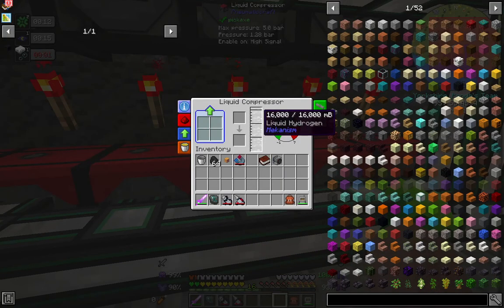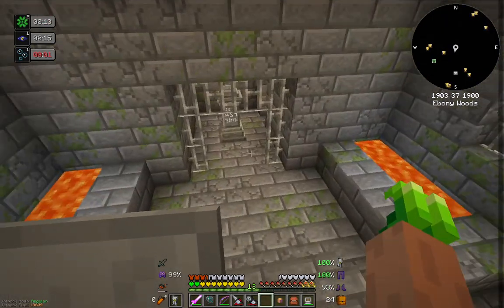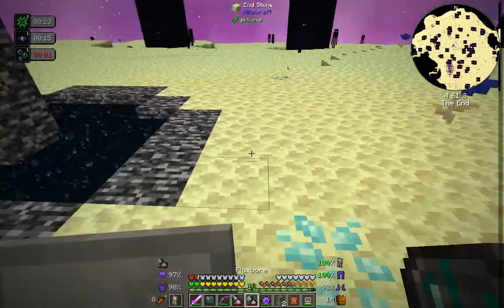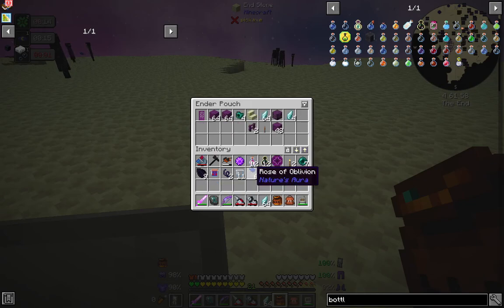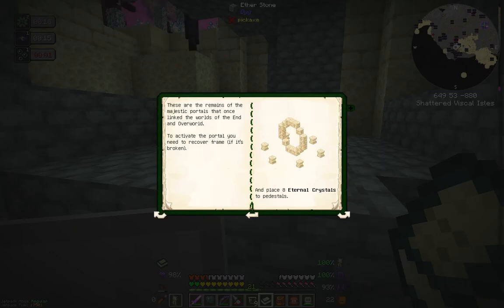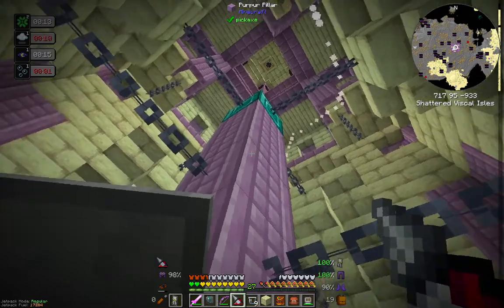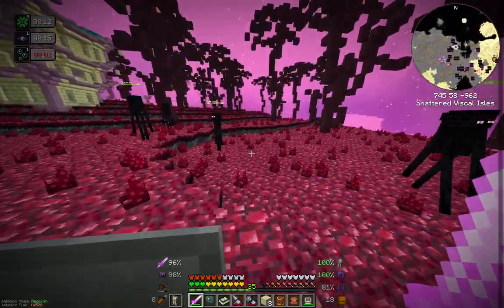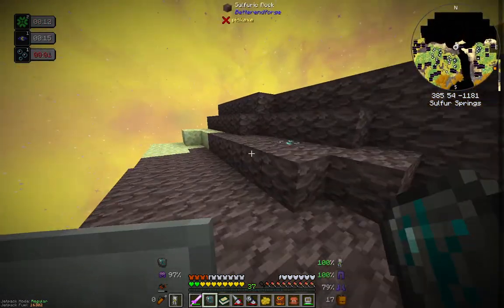Enigmatica 6 Ep 38 Dragon Slaying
This is a Let's play, diving into some of the mods each episode, as we blunder our way through the game.